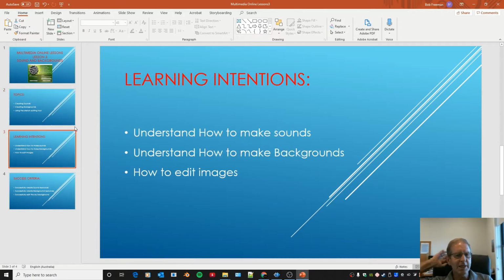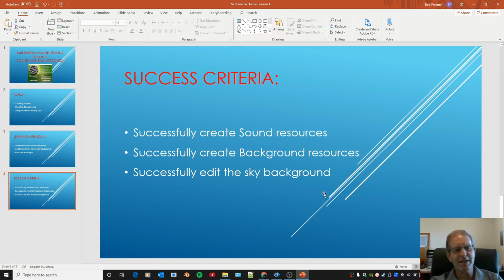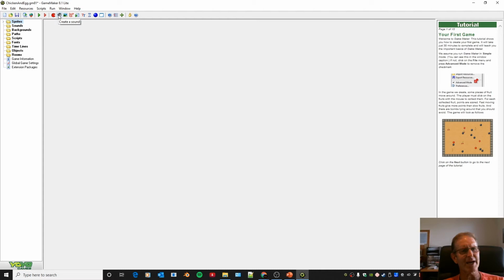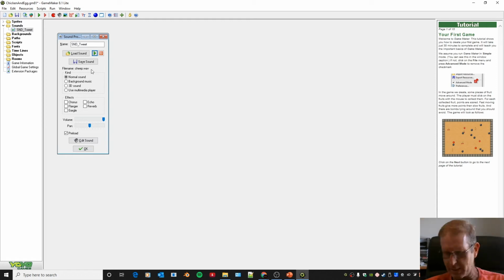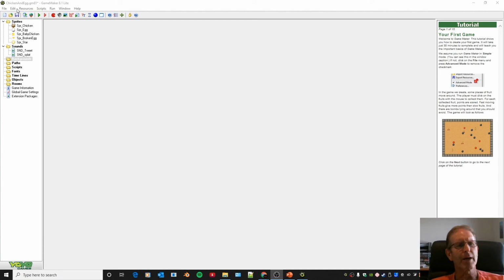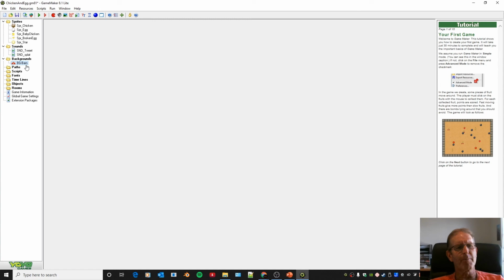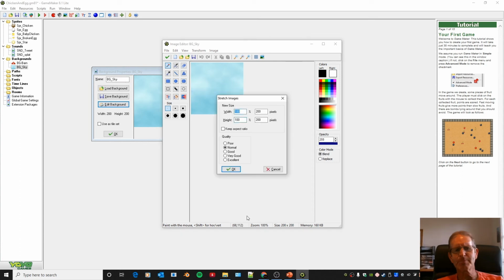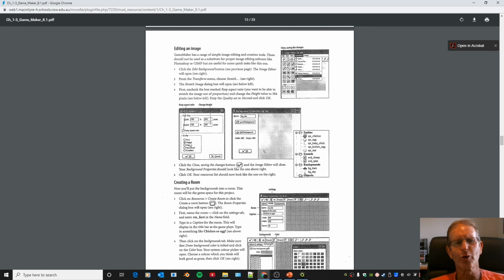Kamicarz Online Learning Game Maker 8.1 Lesson 3 - Sounds andf Backgrounds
In this lesson we are continuing on from creating sprites to now creating sound and background resources